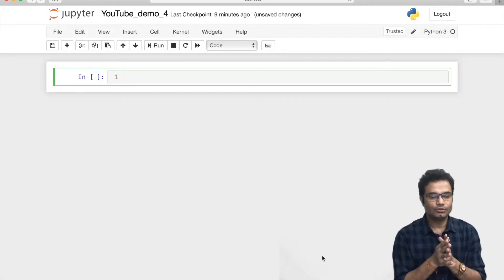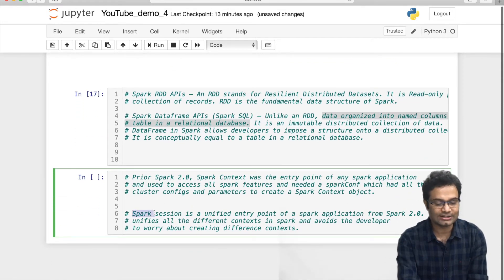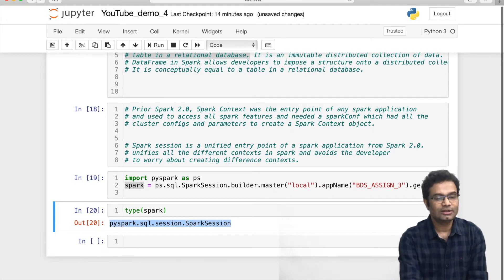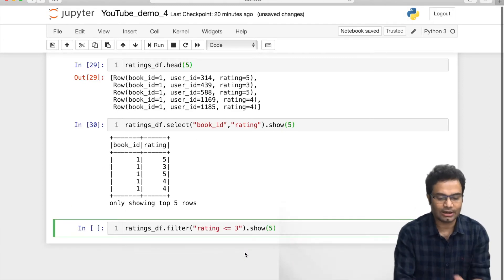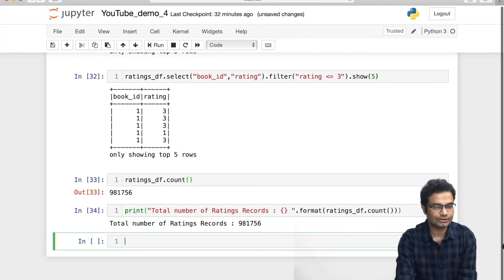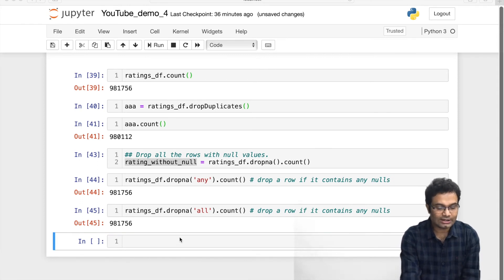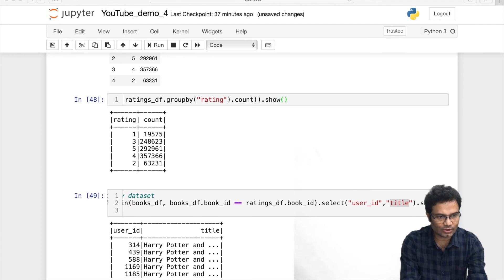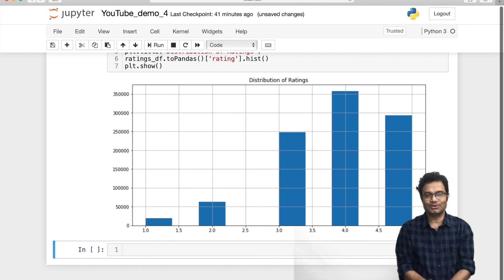Spark Tutorial | PySpark SQL | DataFrame from CSV read | RDD vs DataFrame | Part - 6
How to read CSV in Spark SQL Dataframe and RDD?
What is difference between RDD vs DataFrame?
How to read CSV and data engineering?
How to join two DataFrame?
How to add column, modify column, delete column?
How to handle duplicate and null value in DataFrame?

How to install Anaconda and Jupyter Notebook